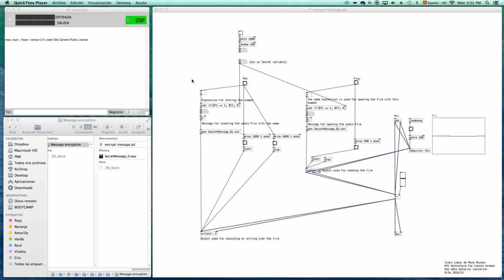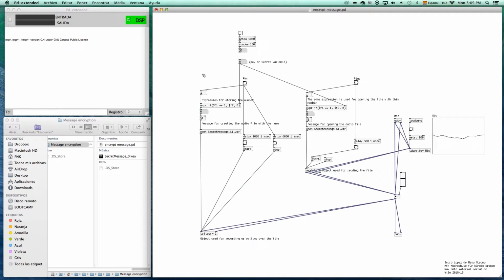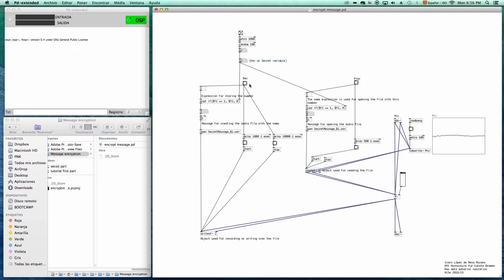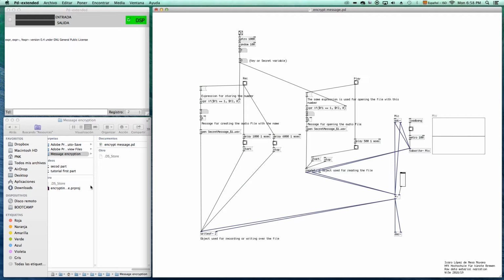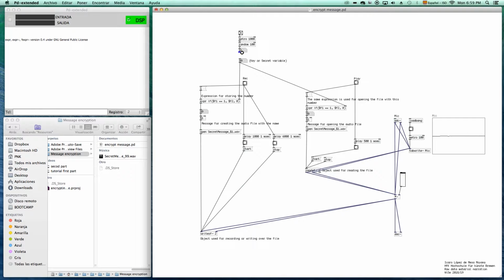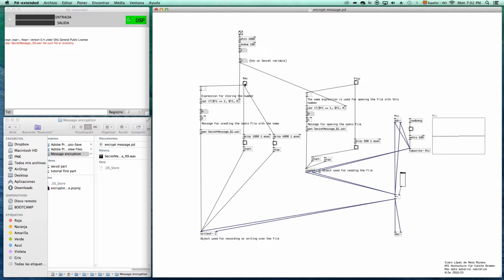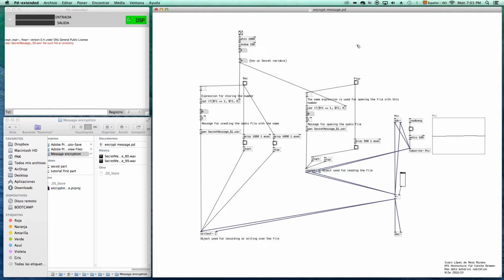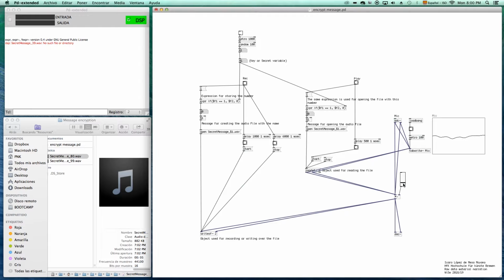How to encrypt an audio message in Pure data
With this tutorial you will learn just a simple way for encrypting an audio message using a number (like your heartbeat) in Pd - Pure Data.